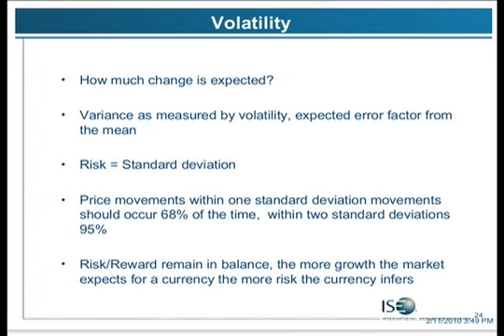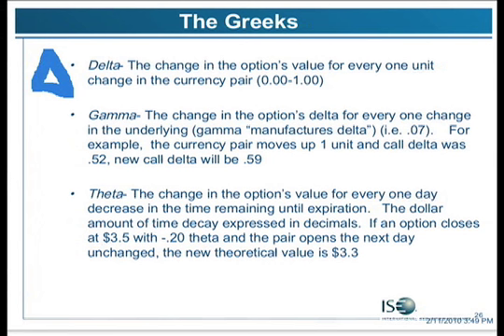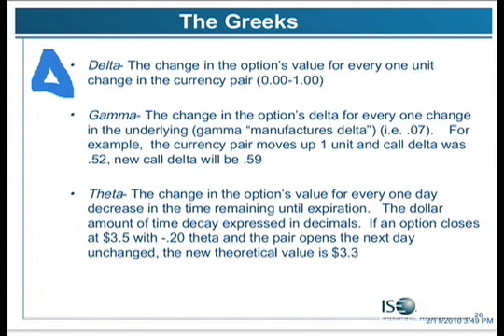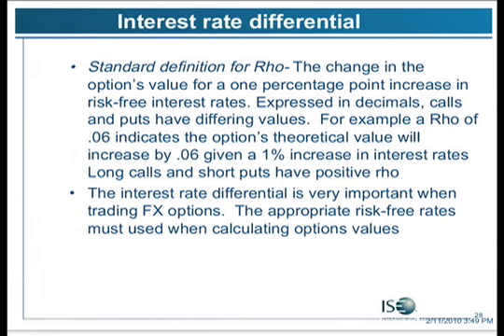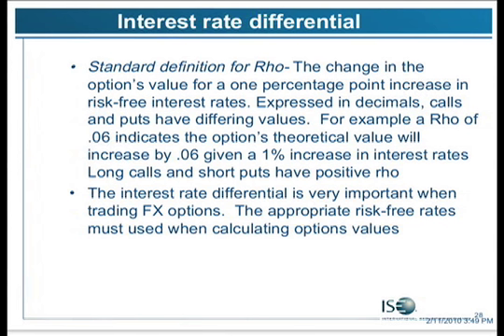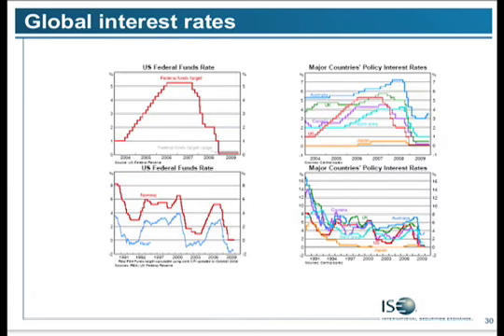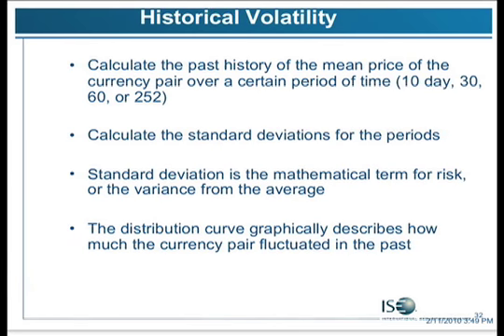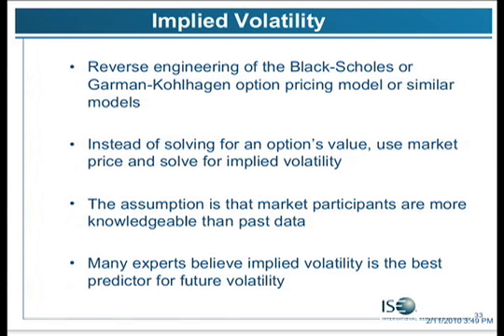Pt4, Steve Meizinger: Back To Basics for FX Options - Part III